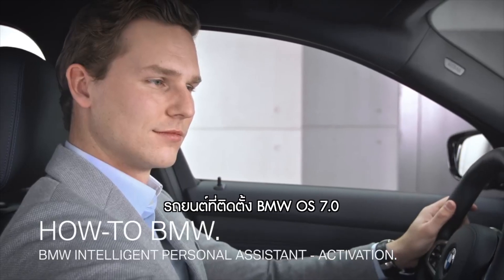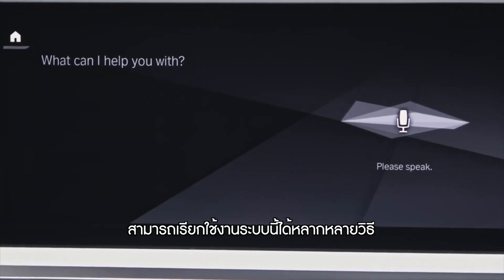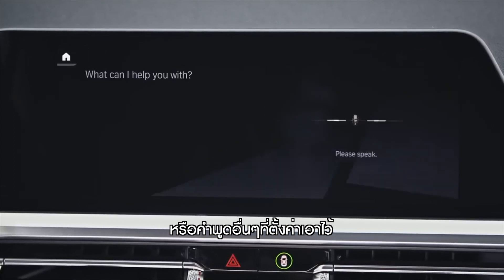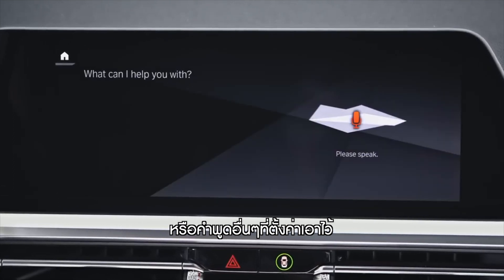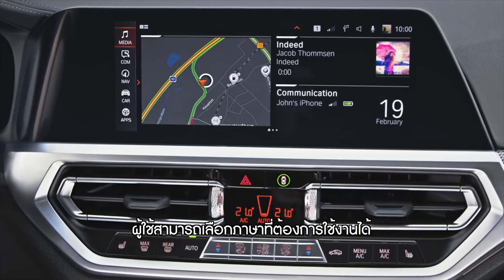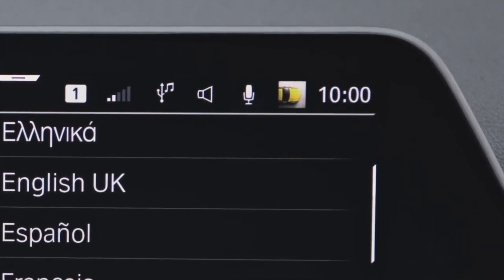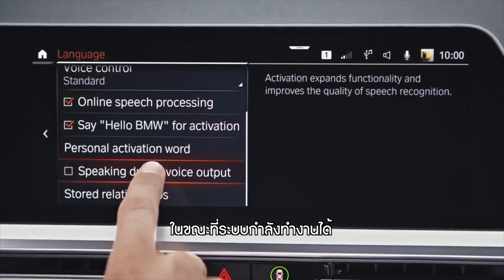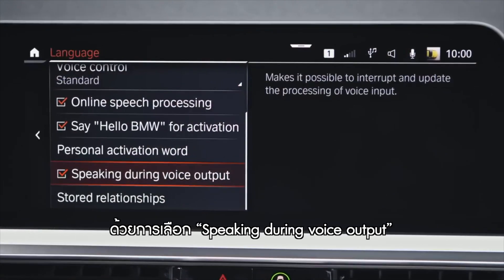วิธีเปิดใช้ ระบบสั่งงานด้วยเสียงอัจฉริยะ BMW Intelligent Personal Assistant (IPA) – BMW How-To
BMW How-To วันนี้ พามาดูวิธีการเปิดใช้งานระบบสั่งงานด้วยเสียงอัจฉริยะในรถ BMW หรือที่เรียกว่าระบบ BMW Intelligent Personal Assistant (IPA) ซึ่งมีอยู่ในรถ BMW รุ่นใหม่ ที่ใช้ระบบปฏิบัติการ OS 7.0

ระบบนี้รองรับคำสั่งเสียงภาษาไทยด้วย

สามารถสอบถามรายละเอียดเพิ่มเติมได้ที่ตัวแทนจำหน่ายรถ BMW อย่างเป็นทางการทั่วประเทศ หรือสอบถามได้จาก BMW Genius ทุกท่าน